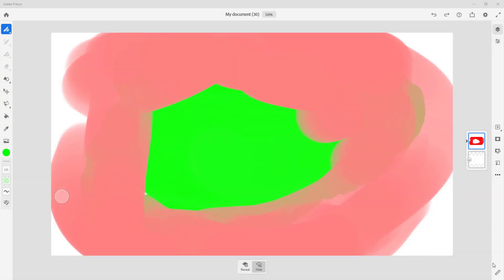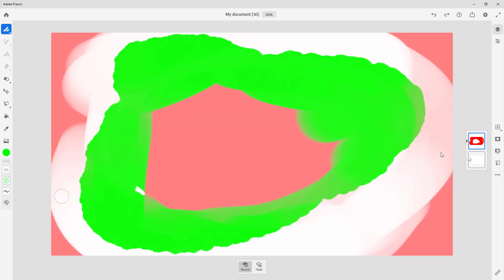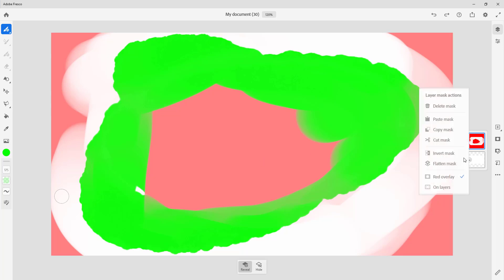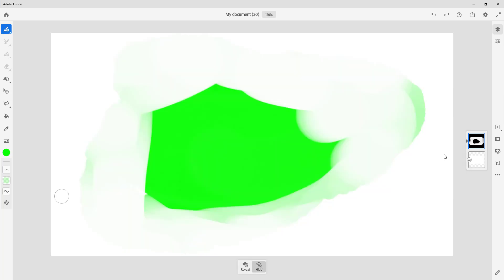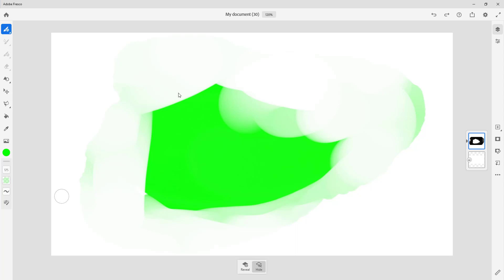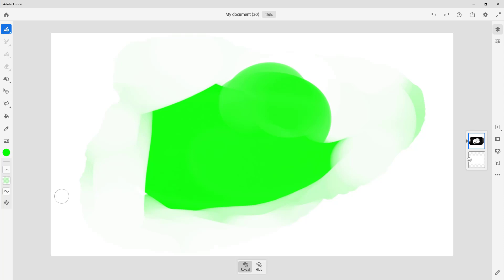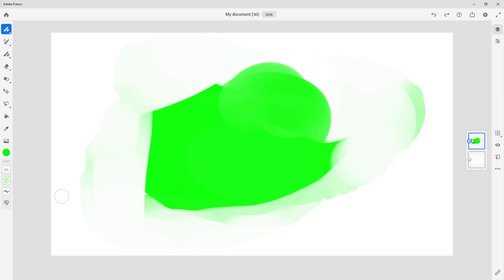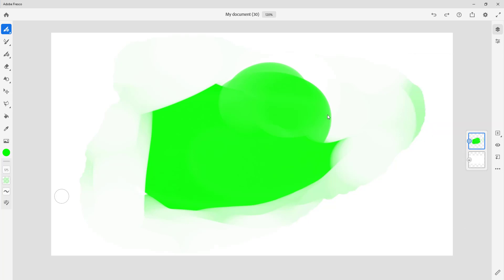Adobe Fresco Tutorial Lesson 30 Invert and Flatten Mask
In this tutorial, we will be discussing about - in Adobe Fresco